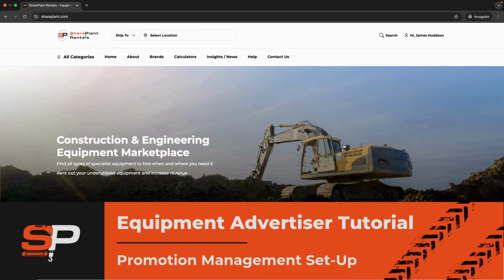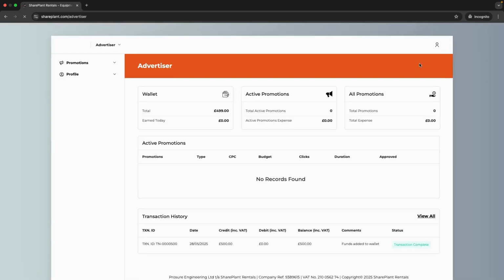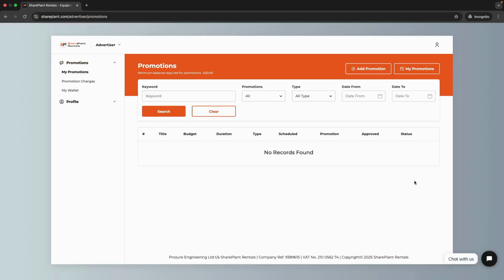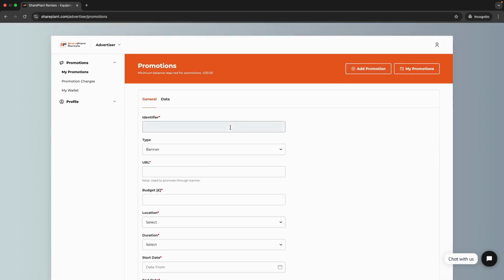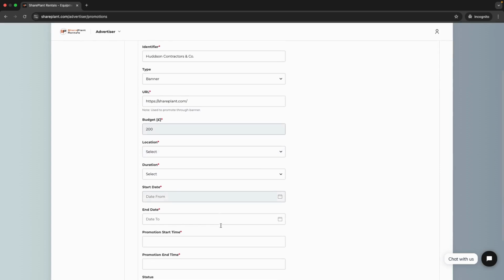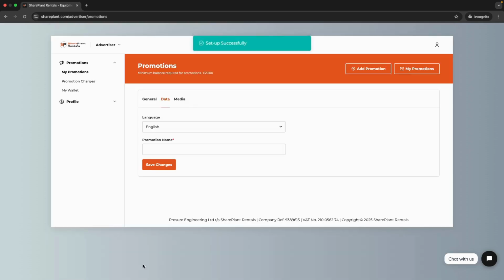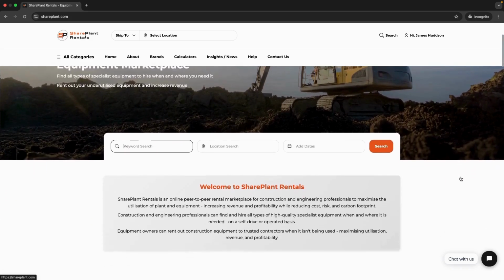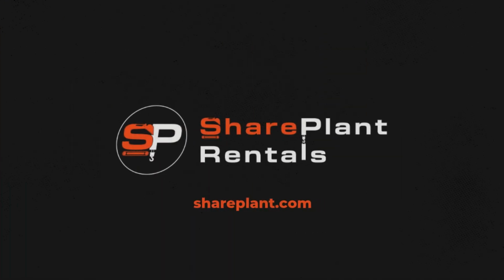Equipment Advertiser Tutorial 2 - Promotion Management Set-Up Pt. 1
Equipment Advertiser – Promotion Management Set-Up Pt. 1 Tutorial
In this video, Equipment Advertisers will learn how to create and manage promotional campaigns to boost hire shop visibility and drive more engagement. This tutorial walks you through:

- Setting up a new promotion
- Promoting their SharePlant Rentals hire shop
- Defining promotional periods and budgets
- Tracking performance and adjusting promotions

Ideal for advertisers looking to maximise reach and rental activity through targeted promotions.

Don’t forget to check out the full tutorial series for more marketing and management tools.